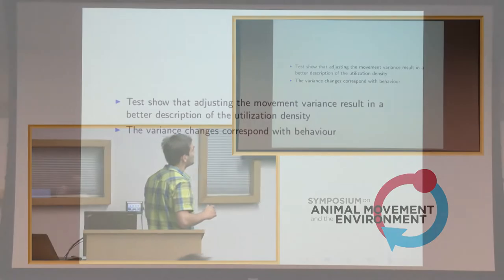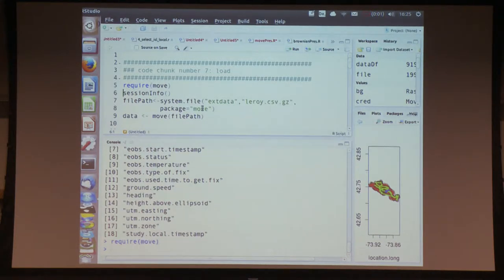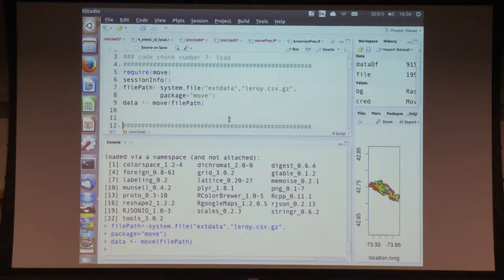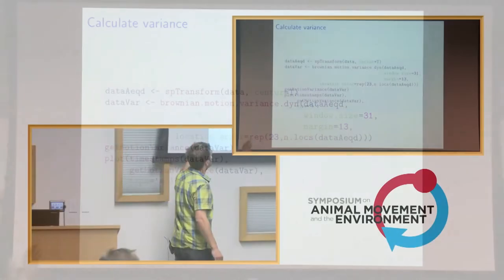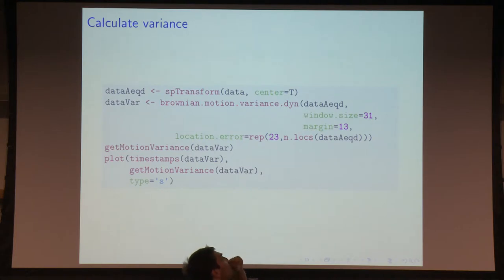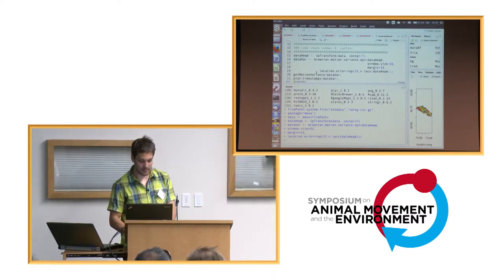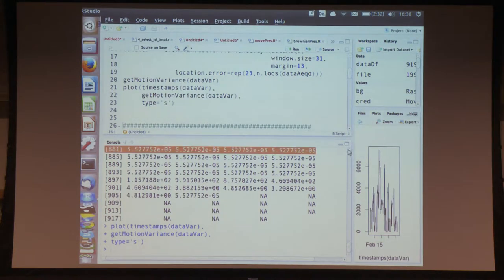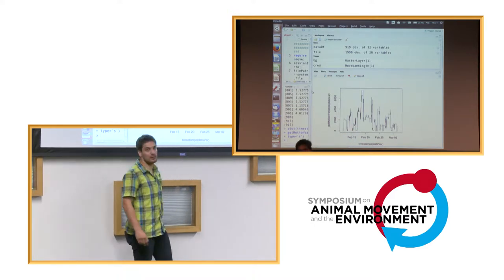AMoveE 2014: Bart Kranstauber (Tutorial 2)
This talk was presented by Bart Kranstauber on 7 May 2014 as part of the Symposium on Animal Movement and the Environment, held at the North Carolina Museum of Natural Sciences in Raleigh.

Kranstauber B, 2014, "Dynamic Brownian bridge movement models"

Abstract: The recently developed Brownian bridge movement model has advantages over traditional methods because it quantifies the utilization distribution (UD) of an animal based on its movement path rather than individual points and accounts for temporal autocorrelation and high data volumes. Based on this model, the recently developed dynamic Brownian bridge movement model (dBBMM; Kranstauber et al. 2012) allows the user to estimate the UD of animals with heterogeneous behavior. This new method provides a more accurate utilization distribution that better describes the space use of realistic, behaviorally heterogeneous tracks.

In this tutorial, I will show how a UD is calculated using the brownian.bridge.dyn function and use it for data visualizations using the R package move. Attendees must have the most recent versions of program R and the move package installed on their machines. For those unfamiliar with the move package there is an introduction tutorial beforehand. This hands-on tutorial will use a provided movement data set and also provide attendees with an opportunity to explore their own data sets afterwards.

Reference: Kranstauber, B., Kays, R., LaPoint, S., Wikelski, M. and Safi, K. (2012), A dynamic Brownian bridge movement model to estimate utilization distributions for heterogeneous animal movement. Journal of Animal Ecology, 81: 738--746.